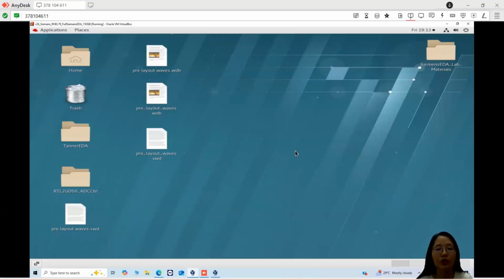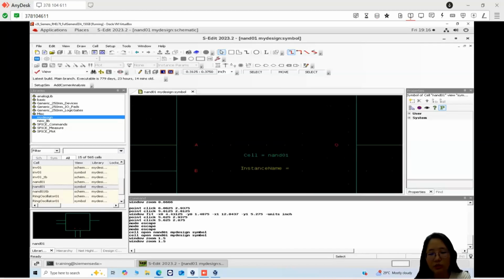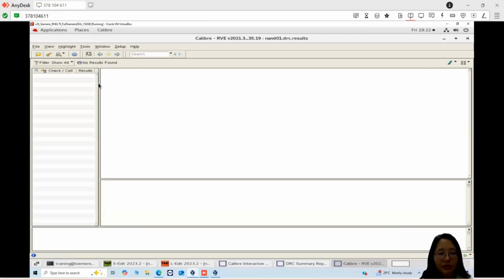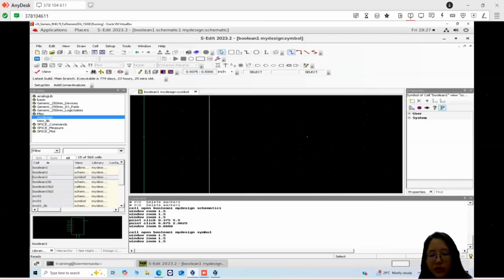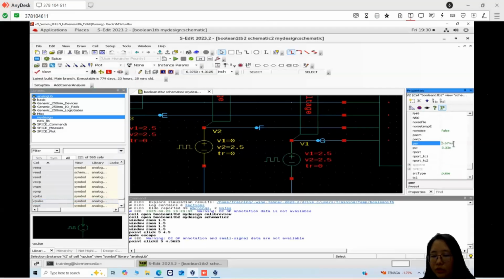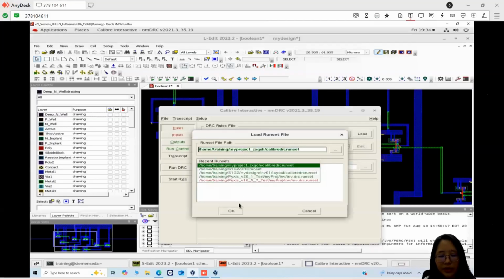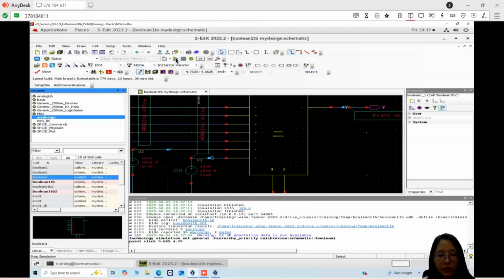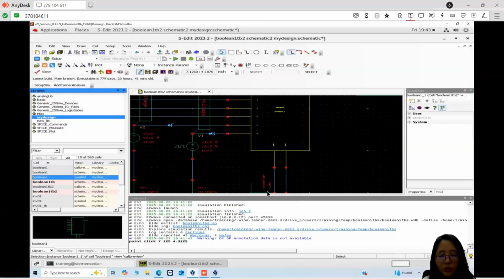MC23 | VLSI Circuit and Design Part 2 | Project Demonstration Video | GOH ZEE XIN